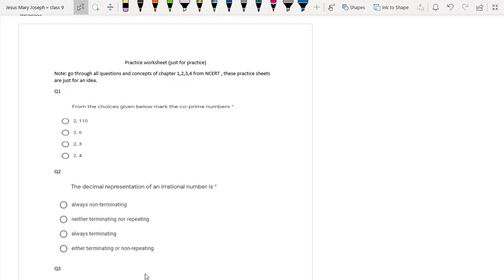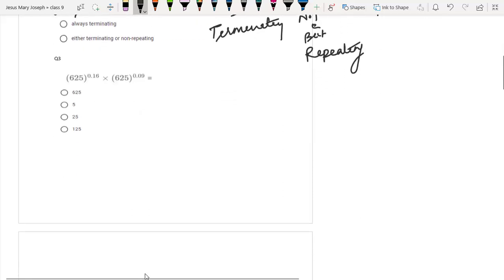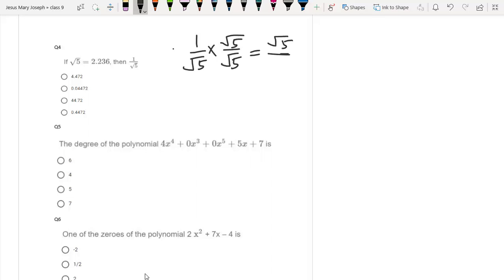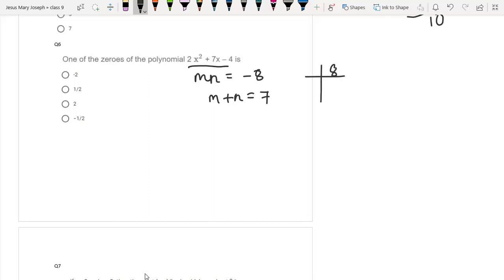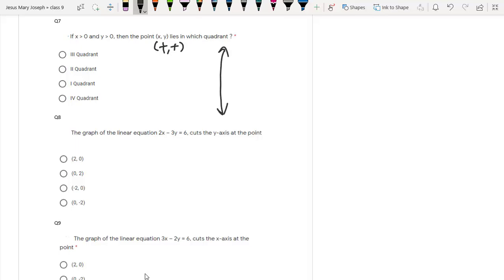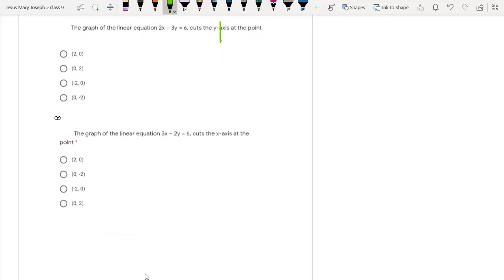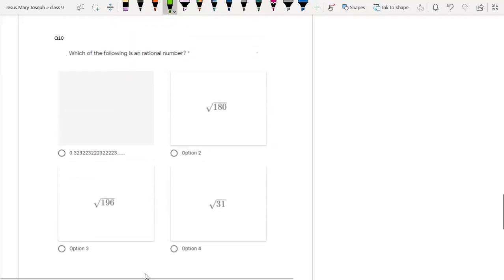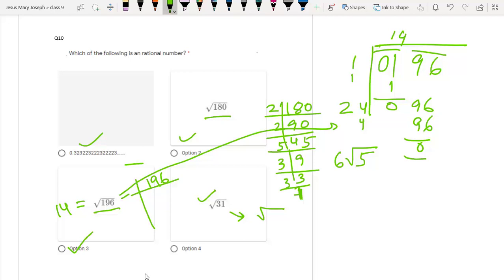class 9 practice worksheet discussion